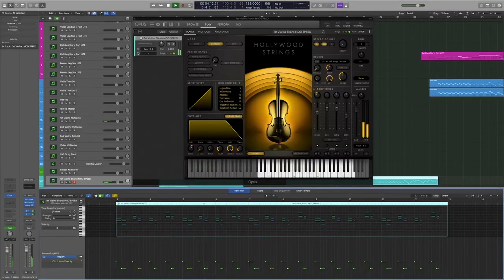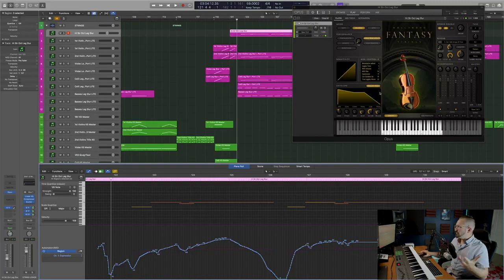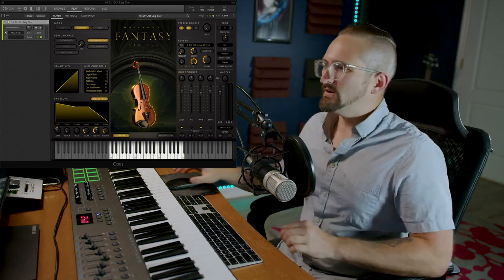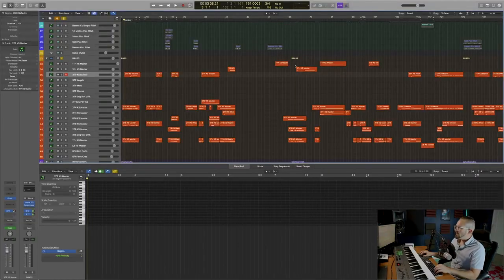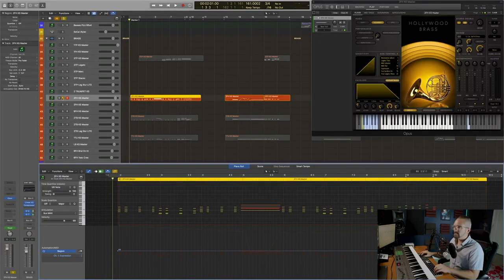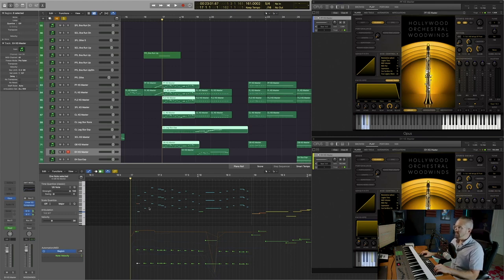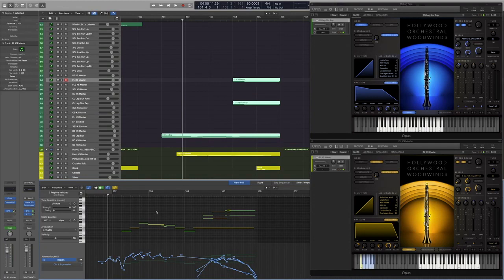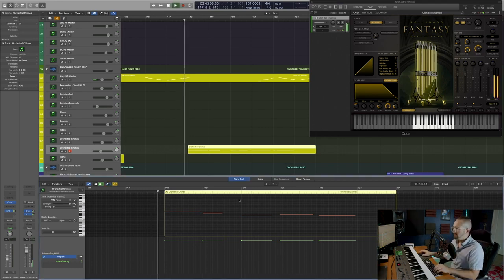EastWestアカデミー#3：オーケストレーション・パート1【日本語字幕】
EastWestアカデミー・シリーズ、第3弾へようこそ！今回はオーケストレーションに関する2部構成のシリーズの1つ目で、オーケストラの中で各楽器が果たす一般的な役割について探っていきます。

弦楽器にパンチを加えるために低域の金管楽器を加える方法、様々な種類のオスティナートにはどの弦楽器が適しているか、ハープを使ってパッセージに動きと明瞭さを加える方法など、トピックは多岐にわたります。

EastWestアカデミーで紹介されるすべてのバーチャル・インストゥルメントにすぐにアクセスするには、ComposerCloudのサブスクリプションを利用するのが一番です。
High Resolutionオンラインストアでは、1年間の間、全てのEastWest製品を使用できるComposerCloud Plusを販売しておりますので、本アカデミーの内容を実践する上で是非導入をご検討ください。

EastWest ブランド各製品公式日本語ページ

EastWestブランド 日本総輸入代理店 株式会社ハイ・リゾリューション Webサイト：

0:00 イントロダクション
1:07 ストリングス
12:30 ブラス
19:33 ウッドウィンズ
25:08 パーカッション
28:54 アウトロ
29:36 デモ